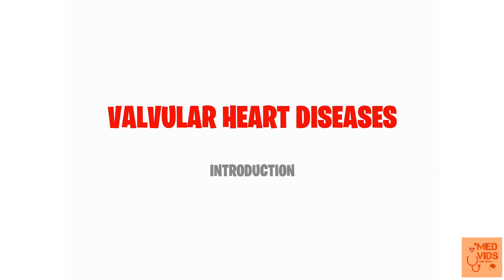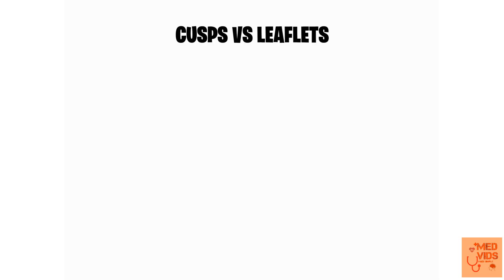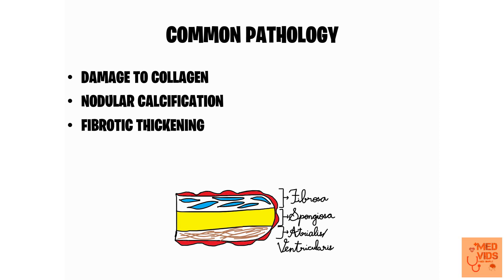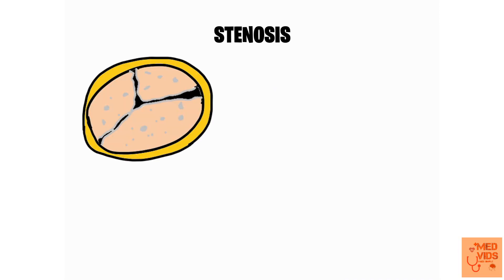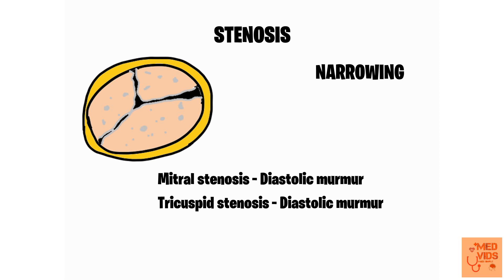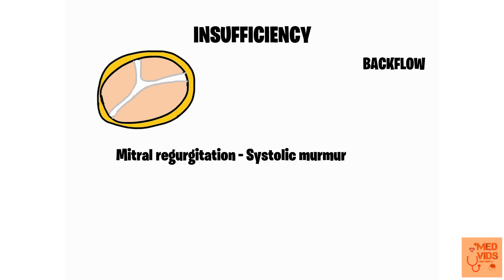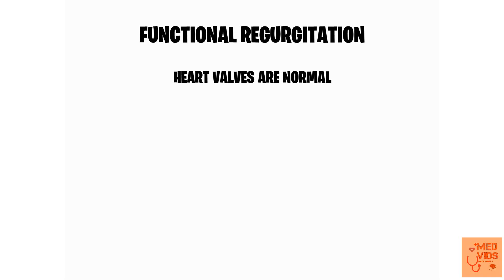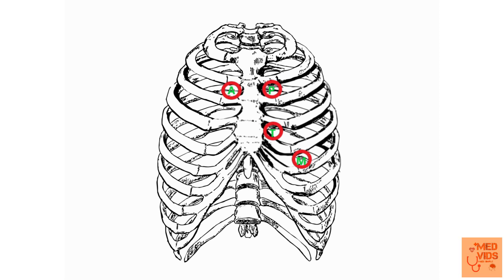Valvular Heart Diseases SIMPLIFIED | Basics of MURMURS | MEDVIDSMADESIMPLE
Valvular heart diseases and various murmurs has always been one of the topics which many students find very difficult to understand. So, in this video I've explained the basics which many students might not know. You can ask for any videos in the comments section of this video.

 In my upcoming videos, I'll cover mitral valve diseases, tricuspid valve diseases, aortic valve diseases, pulmonary valve diseases. I'll make separate videos on rheumatic heart disease and infective endocarditis. I'll try to oversimplify the basis of various murmurs and help you understand how they occur, rather than just memorizing them, which is obviously difficult and unnecessary.

The latest Macleod CLINICAL TEXTBOOK :-